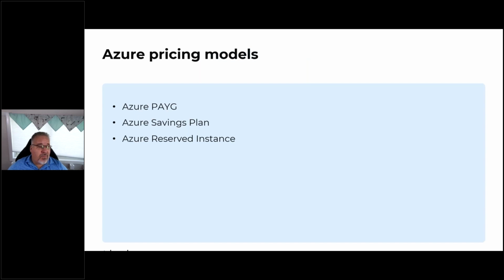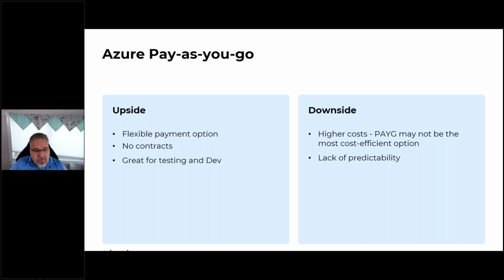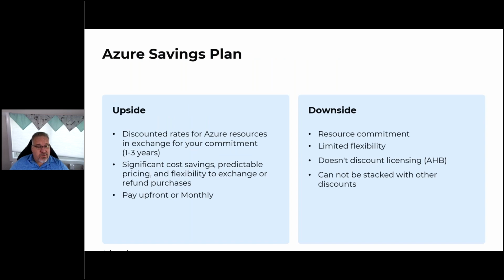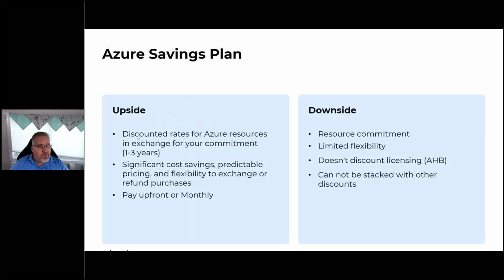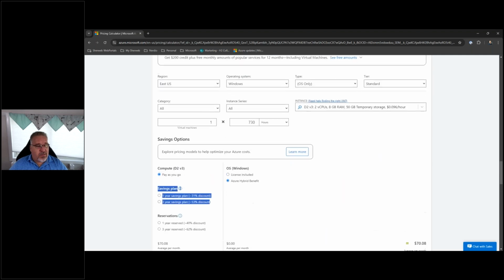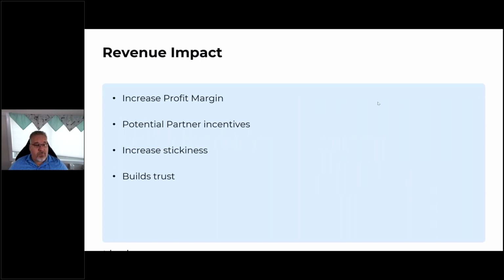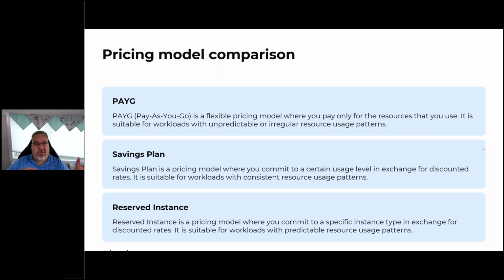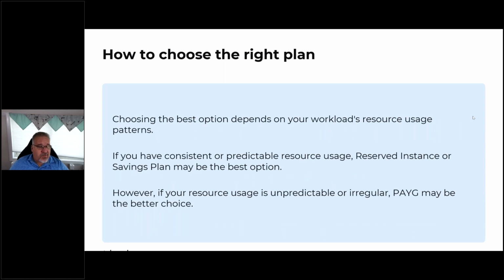How to choose the right Azure payment method for your clients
Learn how the different Azure payment methods can offer cost savings while providing price predictability, guaranteed capacity, and flexibility for your clients.
0:00 – 1:13 – Introduction & Agenda
1:13 – 4:06 - Sherweb: Your trusted cloud advisor for Azure
4:06 – 5:06 - Sherweb's Extended Azure Team
5:06 – 6:01 – Azure pricing models - Introduction
6:01 – 15:41 – Azure Pay-as-you-go
15:41 – 26:50– Azure Savings Plan & Infrastructure Compute Services
26:50 – 32:00 – Azure Reserved Instances
32:00 – 39:15 – Revenue Impact
39:15 – 42:22 – Azure pricing model comparison
42:22 – 43:03 – How to choose the right plan
43:03 – 45:09 – Conclusion